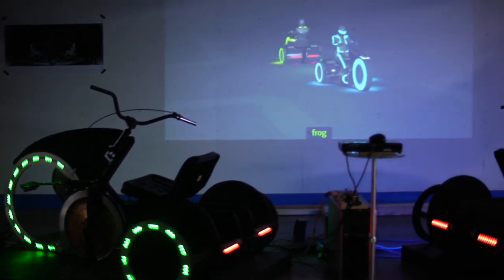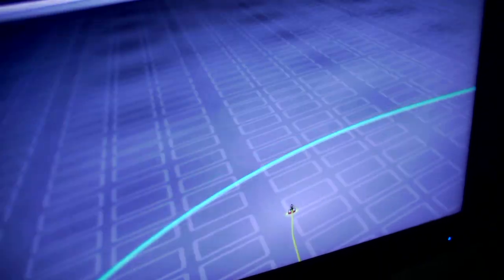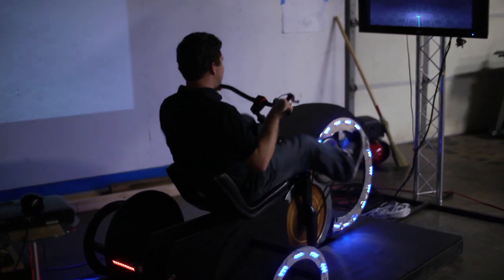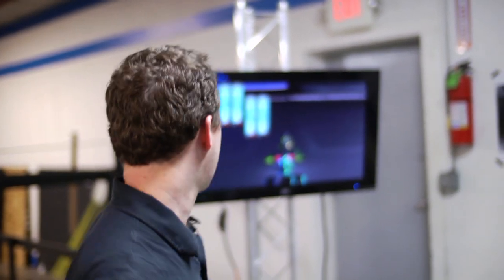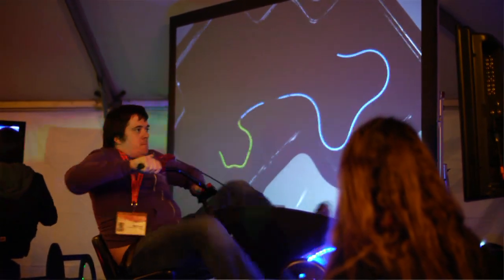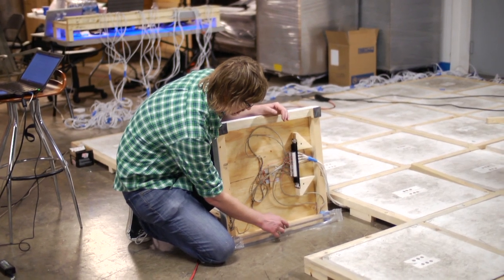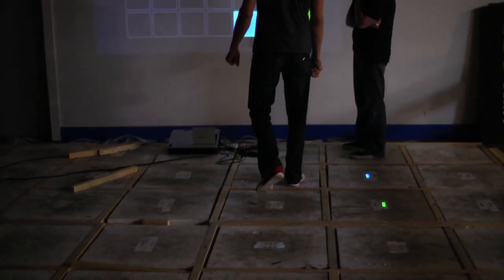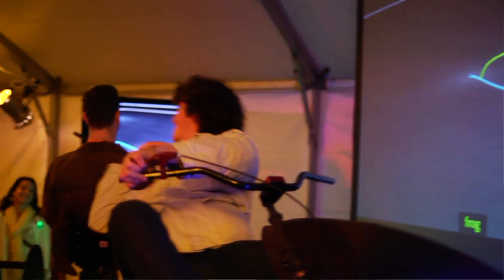Light Trikes and Crowd Connect at Maker Faire Bay Area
Two pieces new to Maker Faire Bay area will be Light Trikes and Crowd Connect. The team from Frog made digital games physical and physical games digital. They explain the hardware and software behind their epic builds.